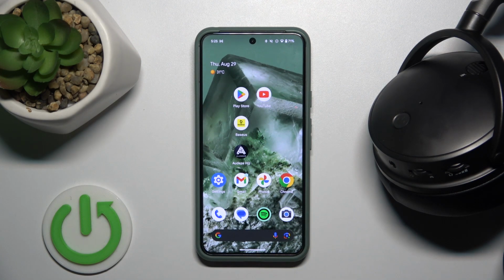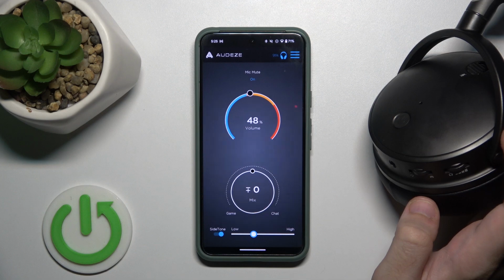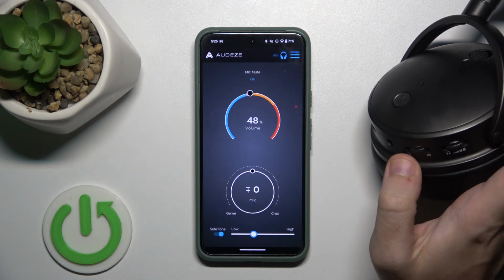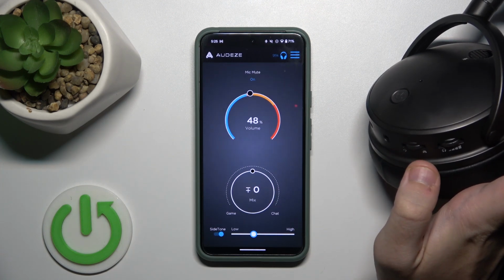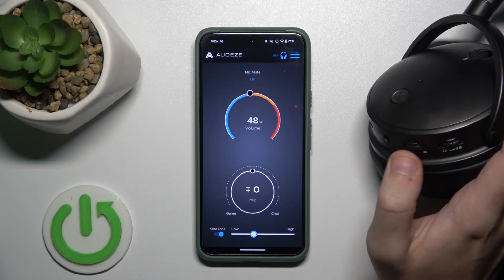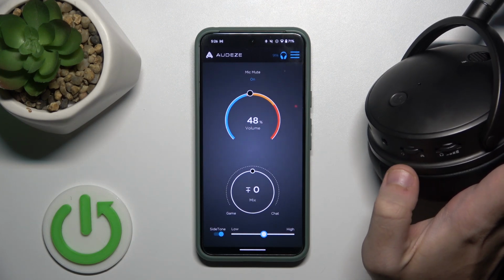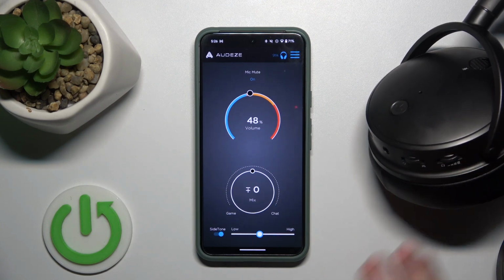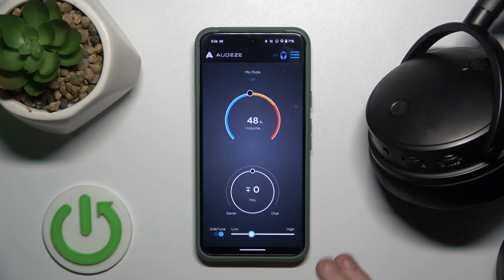How to Manage Sidetone on Audeze Maxwell | Easy Adjustment Guide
In this video, we’ll walk you through how to manage the sidetone feature on your Audeze Maxwell headphones. Sidetone allows you to hear your own voice during calls or recordings, which can help you maintain natural conversation levels and avoid shouting. Follow our easy adjustment guide to customize your sidetone settings, ensuring an optimal balance between hearing your voice and the external environment.

How to manage sidetone on Audeze Maxwell?
How to adjust sidetone settings on Audeze Maxwell headphones?
Easy guide to configuring sidetone on Audeze Maxwell?